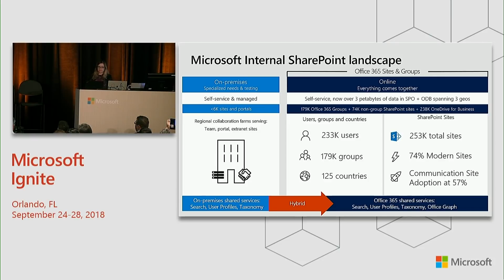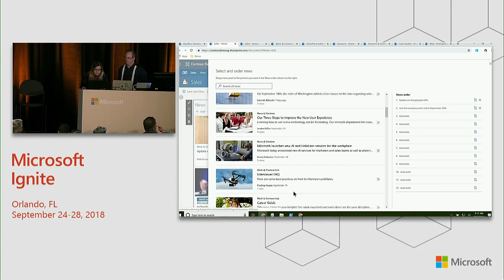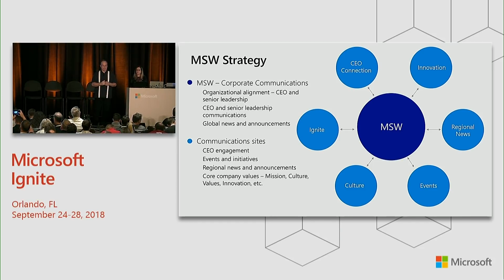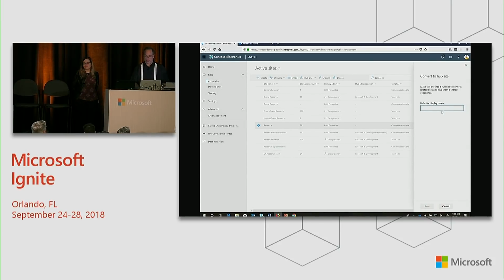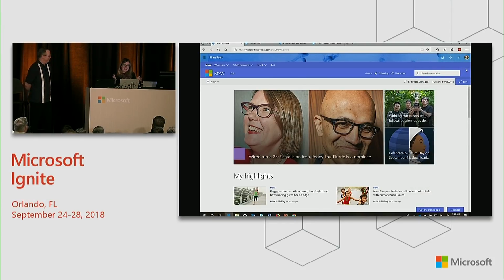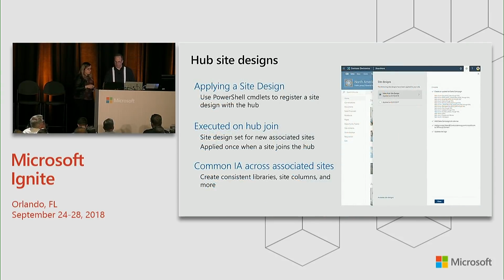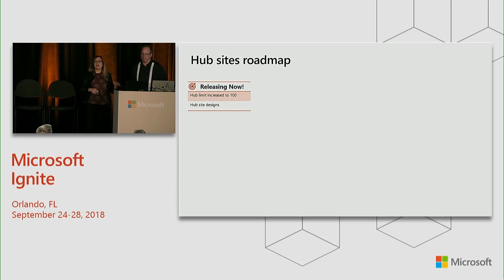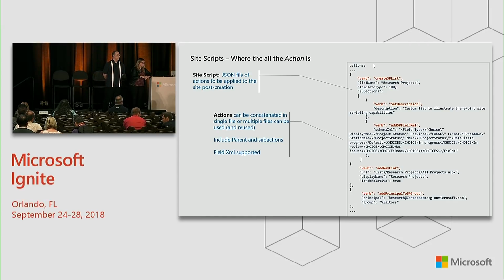Learn about SharePoint Hub Sites & Other Best Practices for an Intranet Information - BRK3360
Join us as we build a divisional portal live on stage! We’ll showcase best practices for planning and organizing your intranet with SharePoint hub sites using Microsoft's own intranet as an example. We’ll walkthrough how to create hub sites and setup site designs for your hub. We’ll highlight out of the box features for aggregated activity, shared navigation, theming and search across a set of sites.